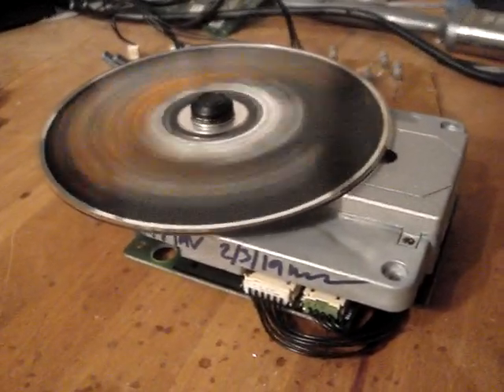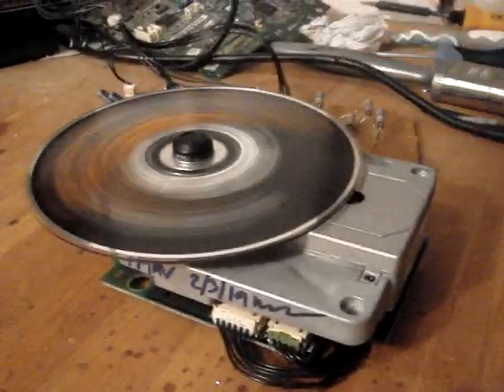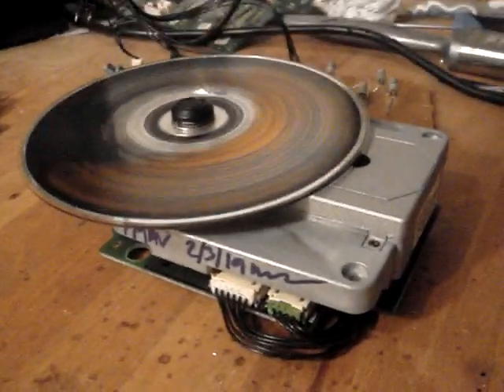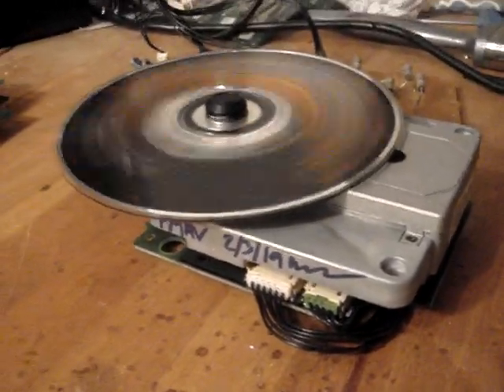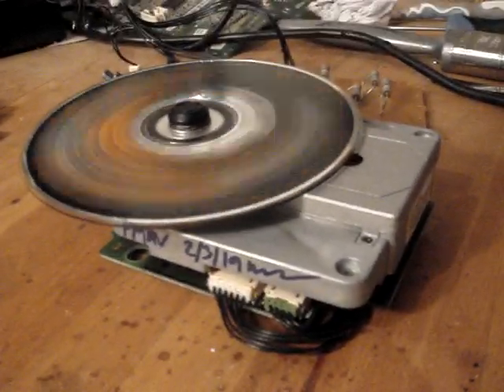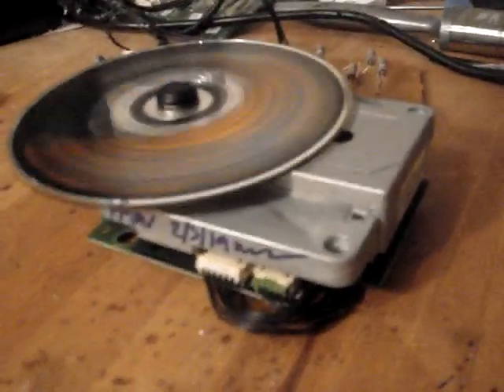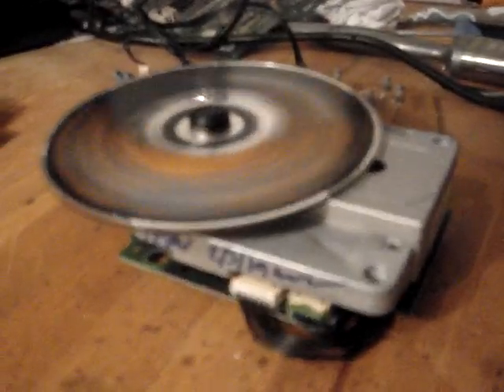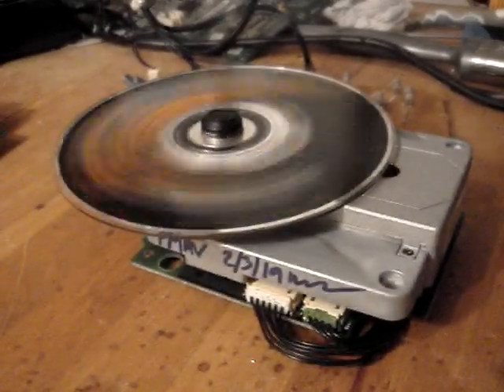Christopher 2300 beosound repair,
Christopher 2300 beosound repair, Hi Christopher please see video below.
Regards
Mark